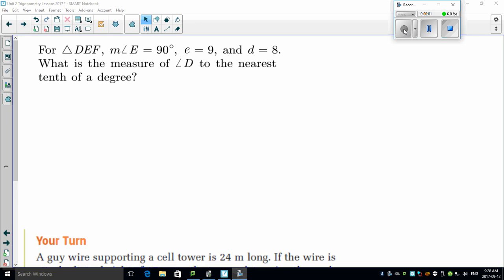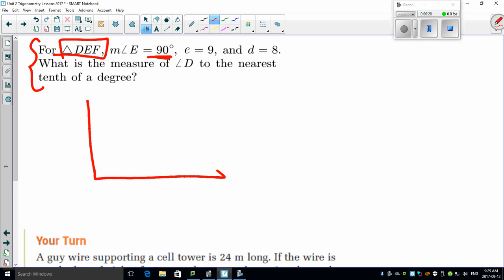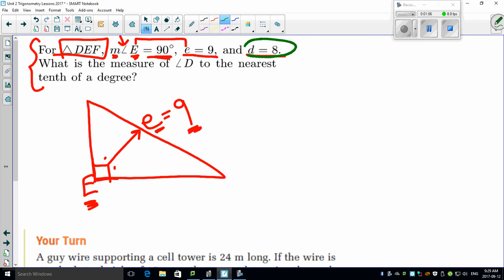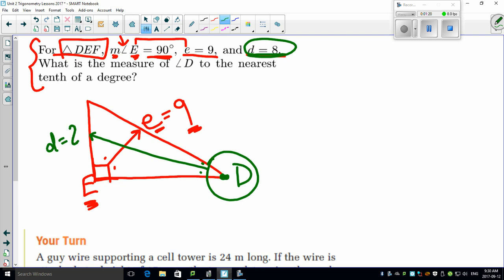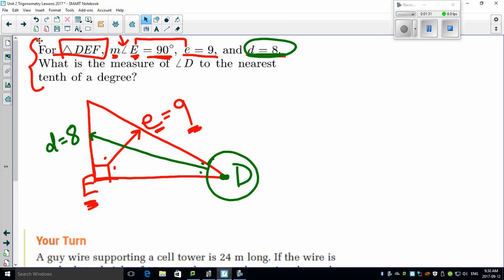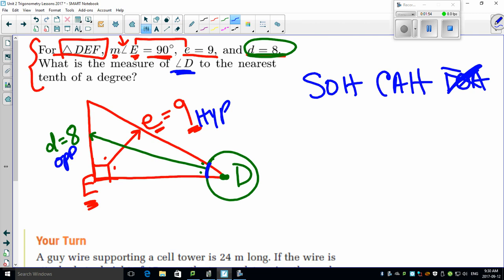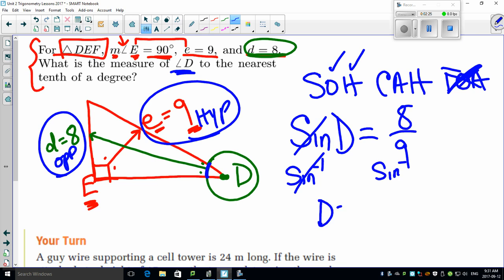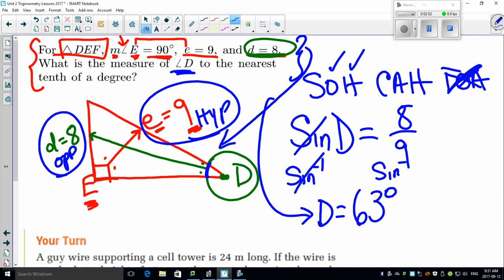Unit 2 4 4 Finding the angle using sin and cos Part 3